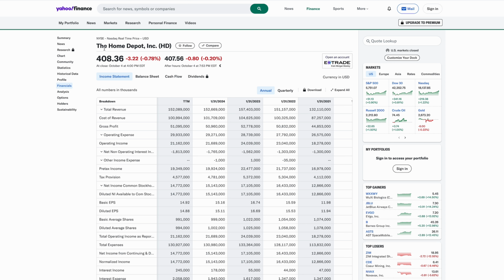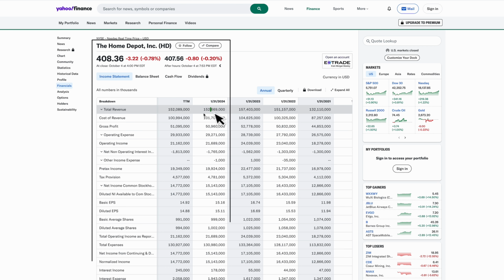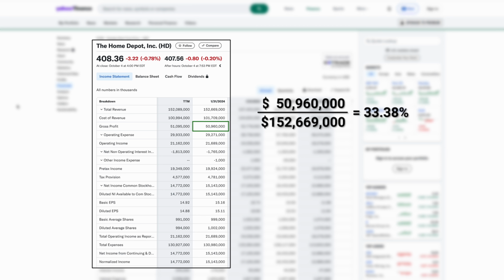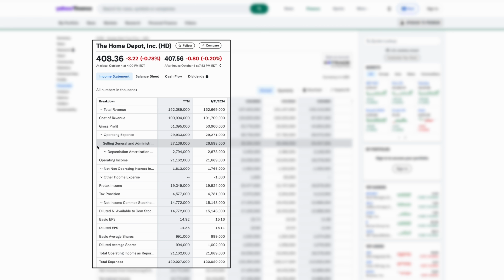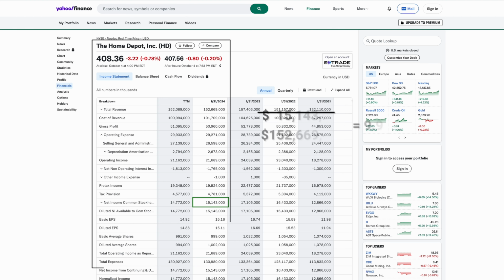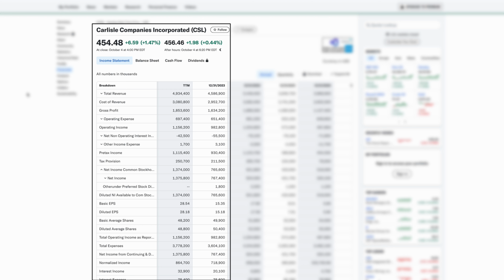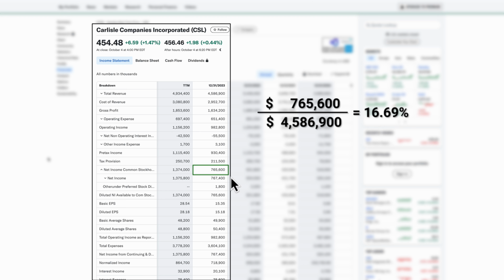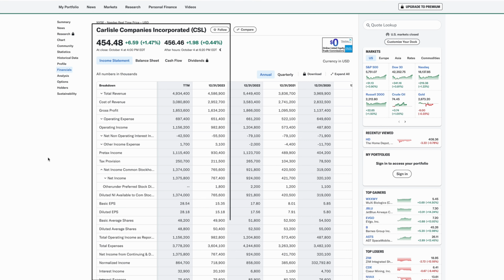How to Make Money (Legally)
In this video we discuss all of the expenses I underestimated when starting out...OPERATING EXPENSE.